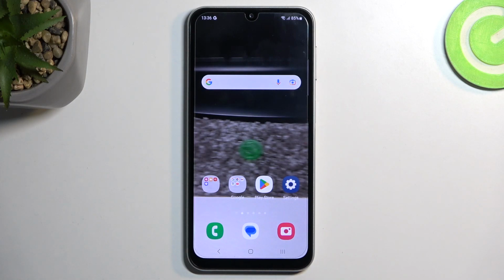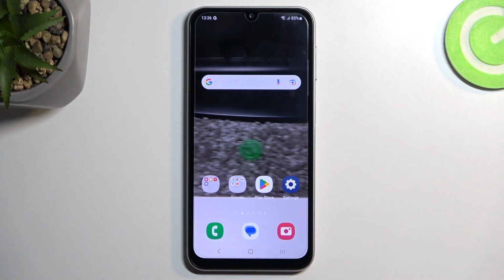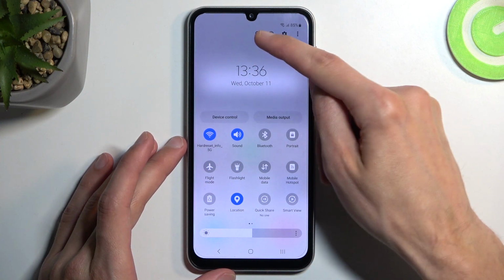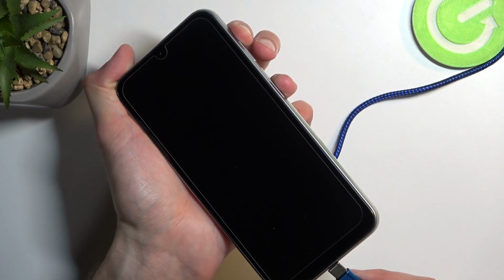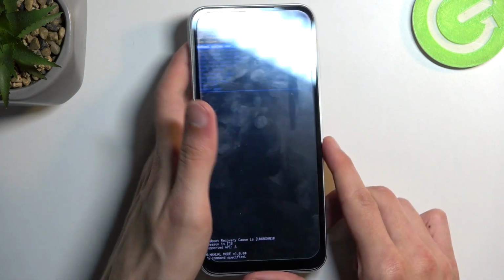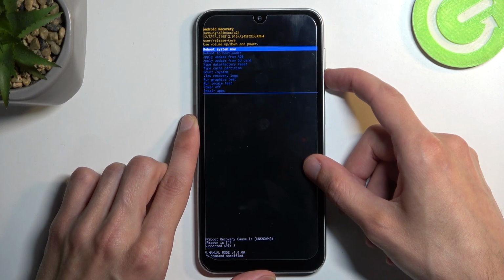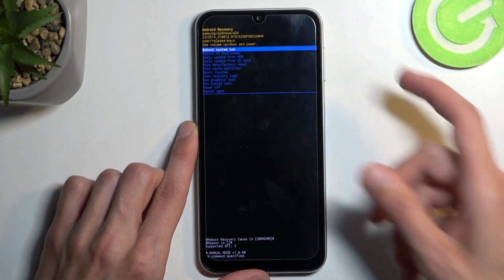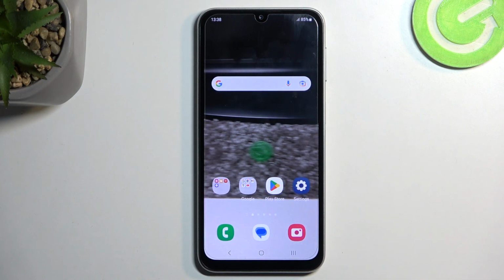How To Enter Recovery Mode On Samsung Galaxy A24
You Can Check Our Website For More About Samsung Galaxy A24
Recovery mode is a crucial tool for troubleshooting and maintaining your Samsung Galaxy A24. In this step-by-step video guide, we demonstrate how to enter recovery mode on your device. Recovery mode can be used to perform tasks like factory resets, applying software updates, and resolving issues when your phone isn't functioning correctly. Whether you're new to the Samsung Galaxy A24 or need to access recovery mode for the first time, this video provides clear instructions to help you navigate this essential feature.

How do I access recovery mode on the Samsung Galaxy A24?
What is the purpose of recovery mode, and when might I need to use it on my smartphone?
Can I use recovery mode to perform tasks like a factory reset, software update, or data backup?
Are there different types of recovery modes or options available on the Samsung Galaxy A24?